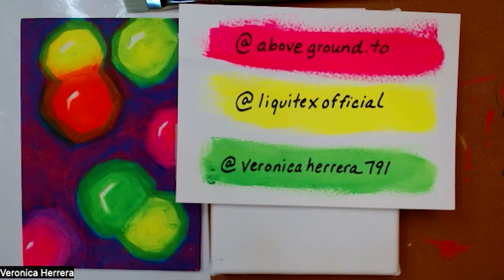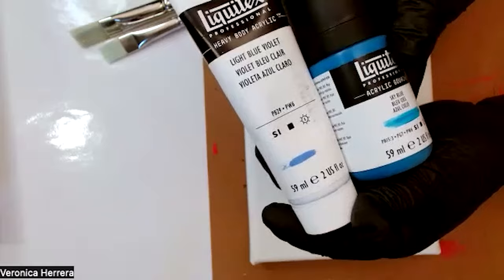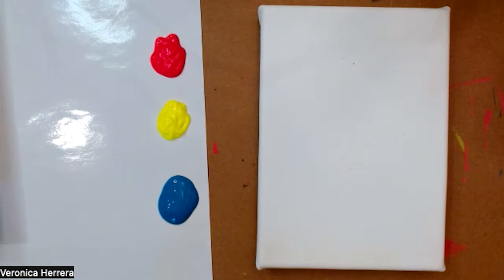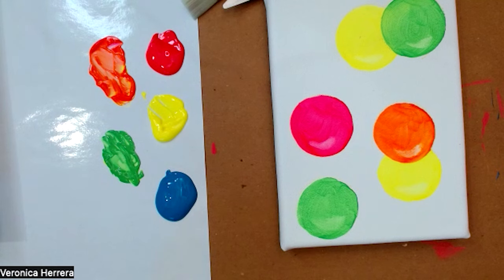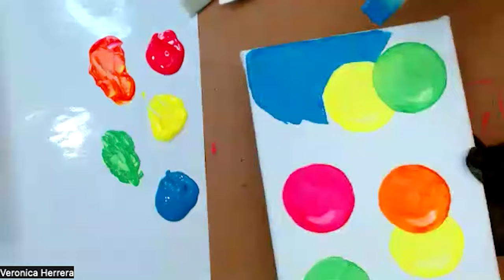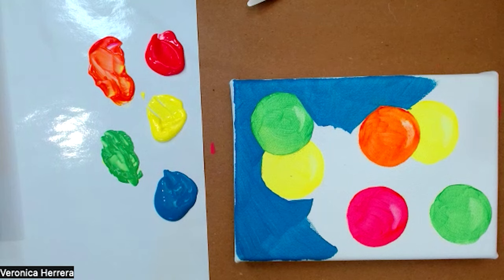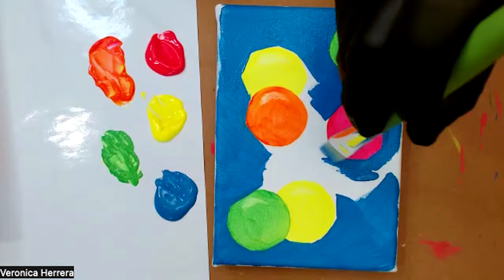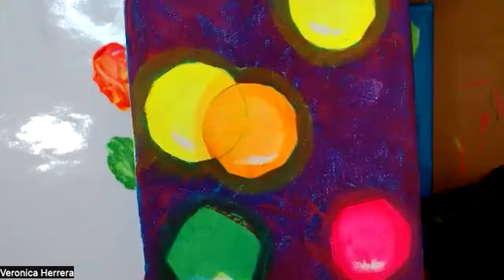Liquitex Acrylic Gouache Demo with Veronica Herrera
In this demo, Veronica Herrera demonstrates the versatility of Liquitex Acrylic Gouache.

Follow her step-by-step demonstration and paint an abstract painting with fluorescent Liquitex Acrylic Gouache colours. Veronica will also share useful information about lightfastness and differences between pigments and dyes to help you navigate your own palette choices.

If you love a matt finish gouache with the fluidity, opacity, and permanence of acrylic, this is the demo for you!

This Zoom demo was recorded on Friday, March 22nd, 2024.